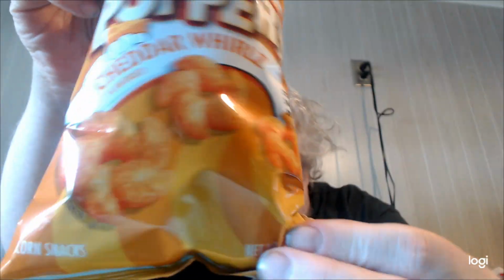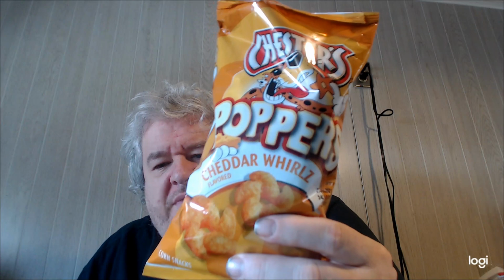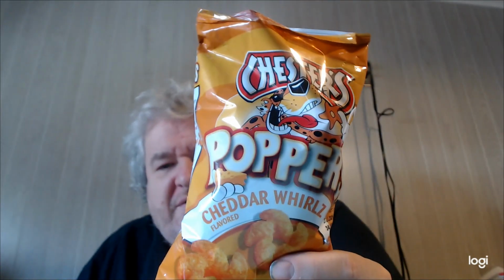Chester's Cheddar Whirlz poppers (Youtube Premiere Review)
So are these any good & how much were they?